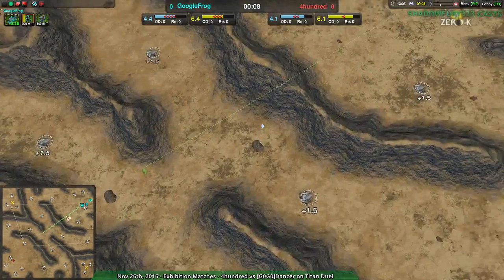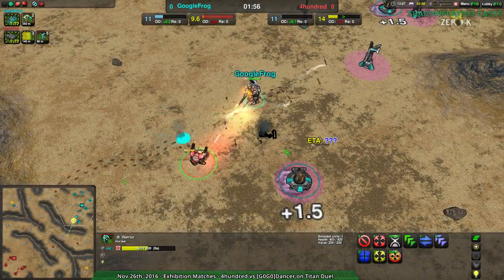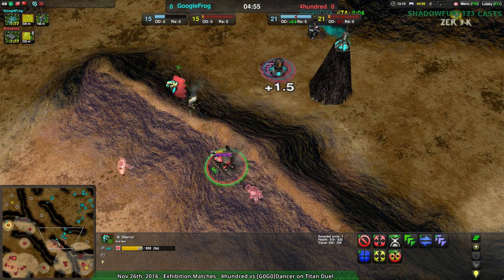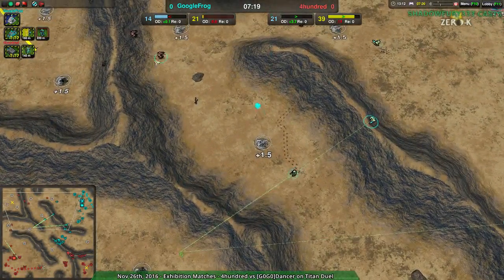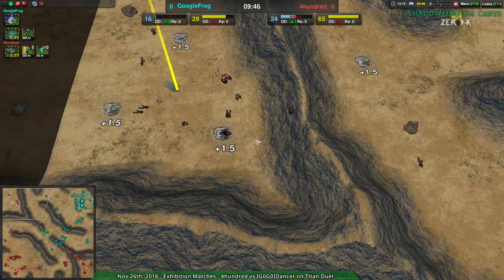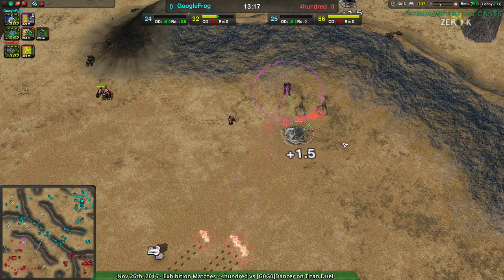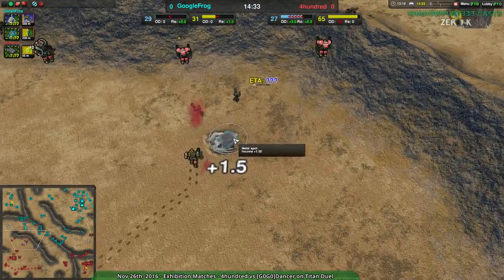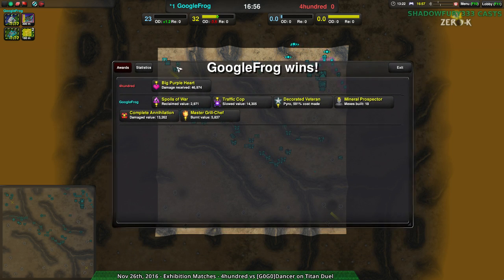2016/12/03 #1: GoogleFrog(J) vs 4hundred(Cl) on Badlands - Zero-K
This is why I keep saying rebuilding metal extractors is key.

GoogleFrog(Jumpbots) vs 4hundred(Cloaky)
Map: Badlands